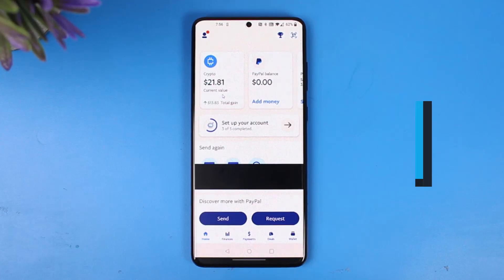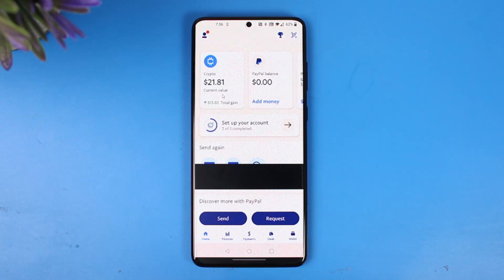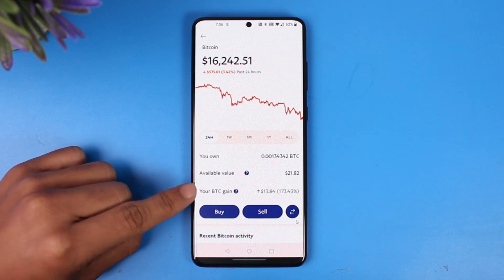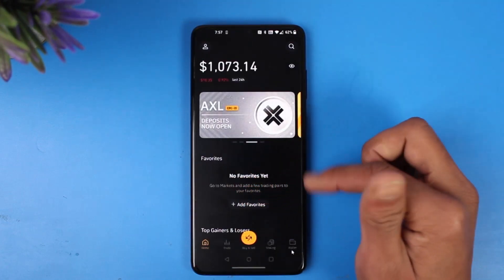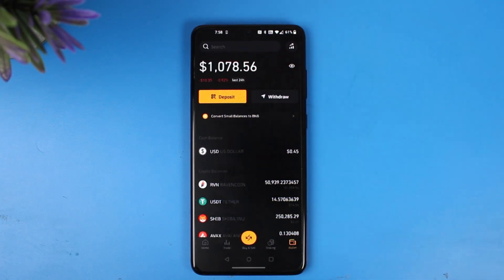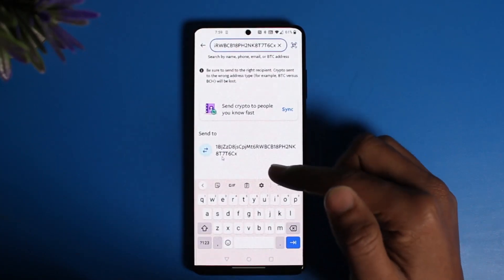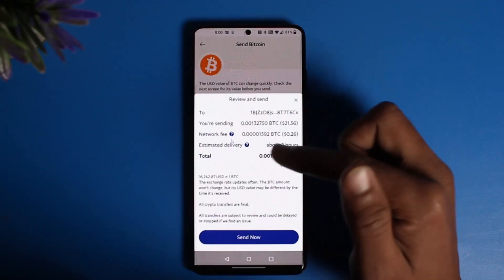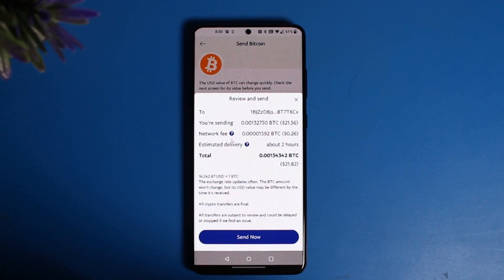How To Transfer From Paypal To Binance !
In this tutorial video, I am simply going to show you how to transfer crypto from PayPal to Binance.

~Chapters:
0:00 Introduction
0:14 How to Transfer
0:54 Copy Wallet Address
1:31 Paste & Transfer
1:55 Conclusion